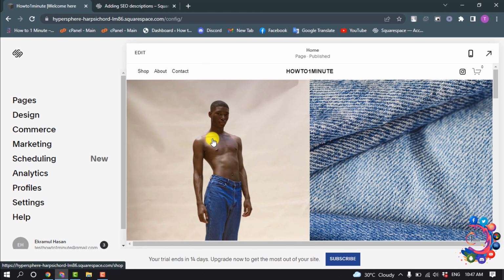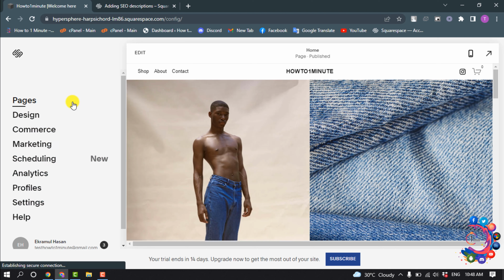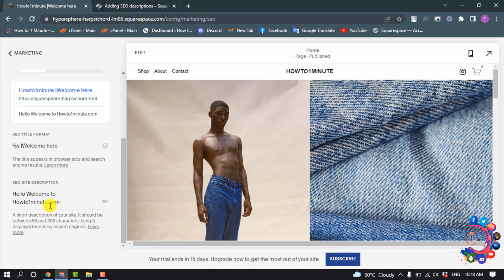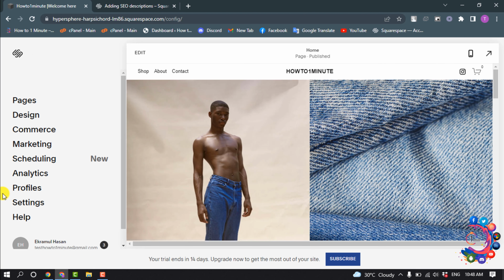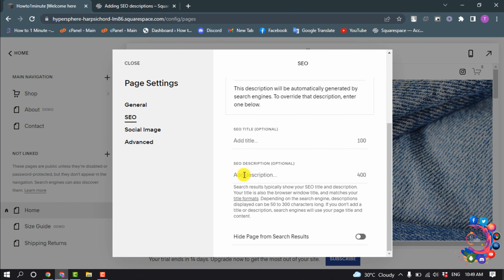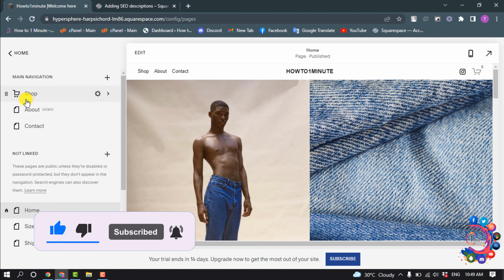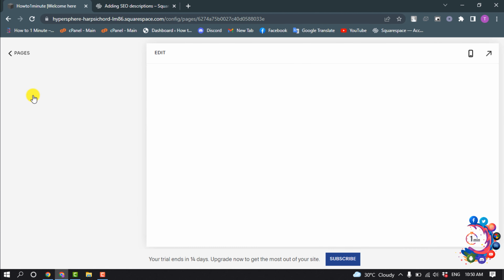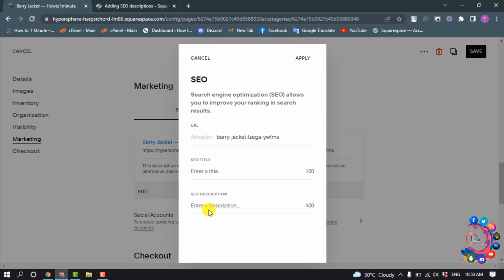How to Use Meta Description in Squarespace 2025 (Quick & Easy)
Here's how you can add the SEO meta description tag for a website's page:
Click Pages in the Home menu.
Go to the page title, and click gear icon to open the page's settings.
Find the SEO tab and click it, and enter your meta description in the SEO Description field.

"page description squarespace"
"how to add meta tags in squarespace"
"squarespace metadata"
"seo description example"
"google search console"
"seo description generator"
"add facebook meta tag to squarespace"
"squarespace alt text"